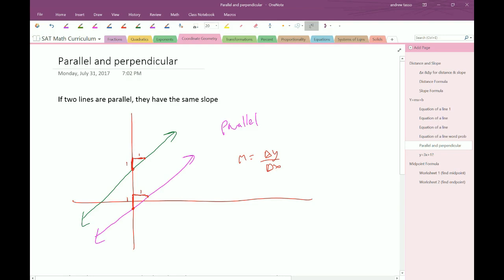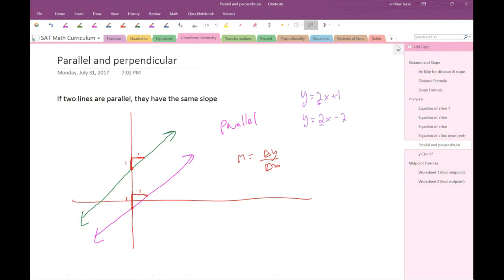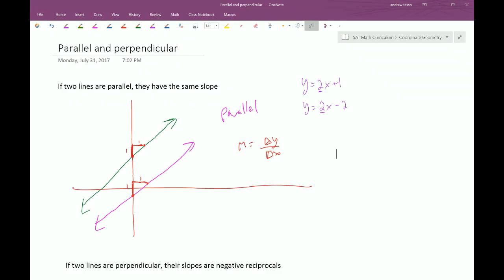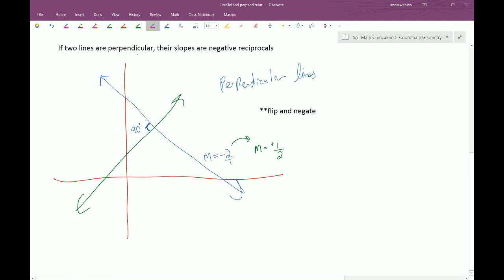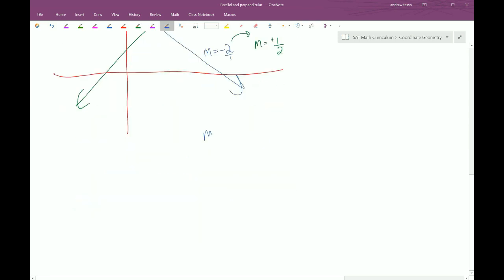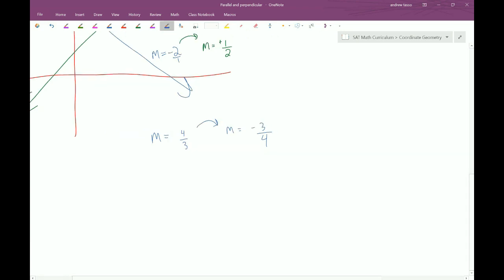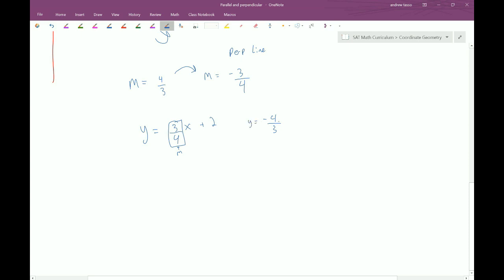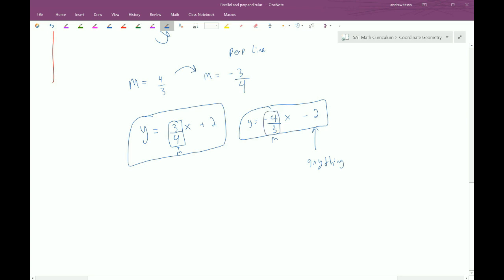Coordinate Geometry part 4/5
In this video, we will discuss the basics of coordinate geometry along with some helpful tips.
 Topics discussed: parallel and perpendicular lines